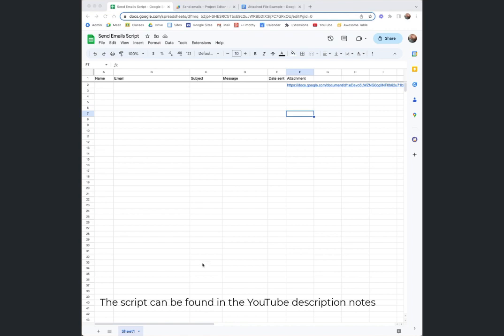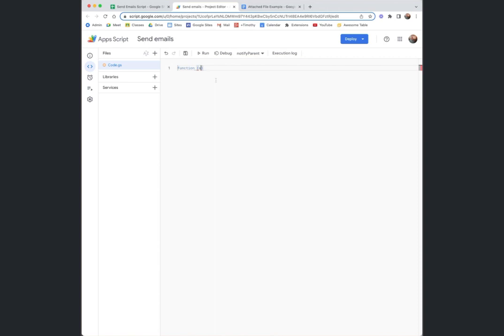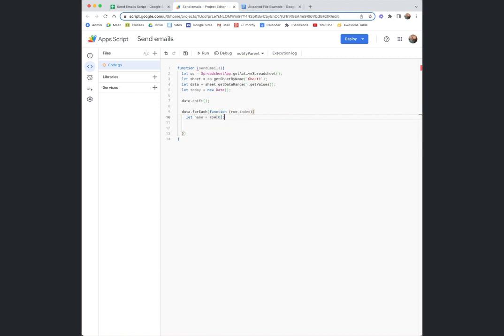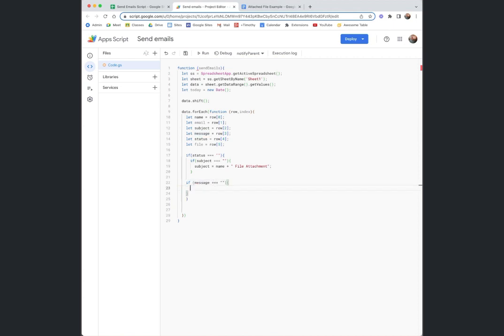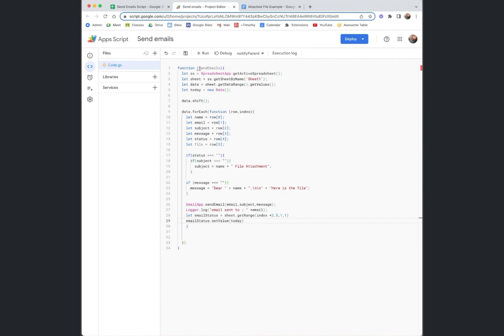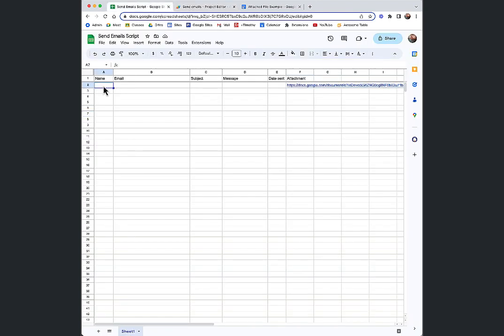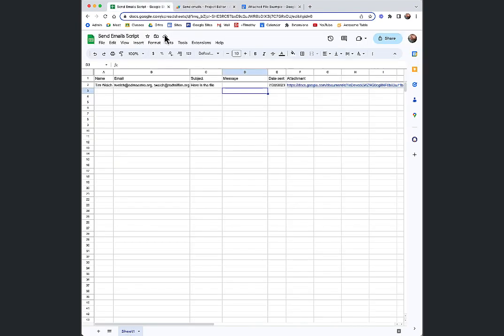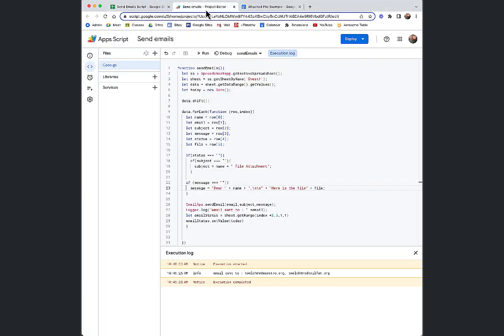Apps Script to send emails from sheet, using IF to mark email as sent and a default subject, message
@redtailfanschool In this video learn how to send an email from a spreadsheet. The sheet contains the subject and message for the email. It is set up so once an email is sent a date is placed in the sheet, If the date is present, the email will not be resent. If the subject and/or the message cells are blank, a default subject and message are baked into the script.